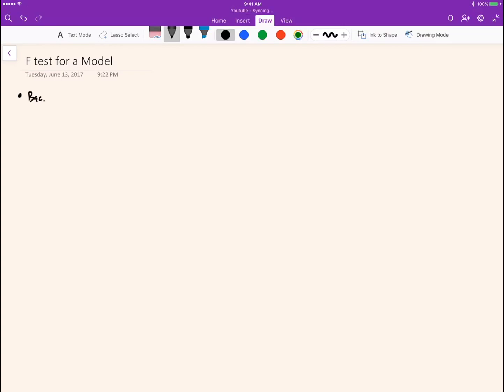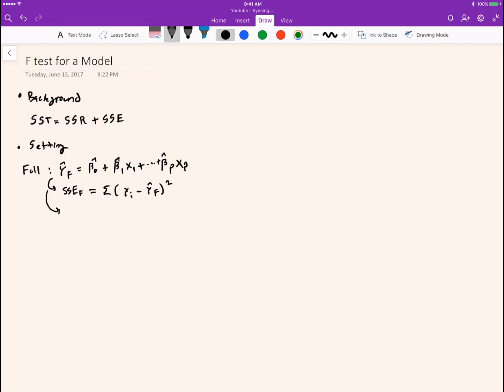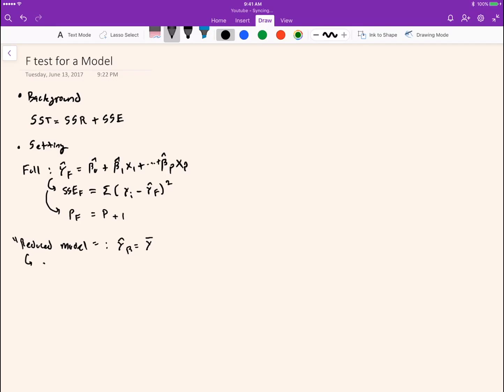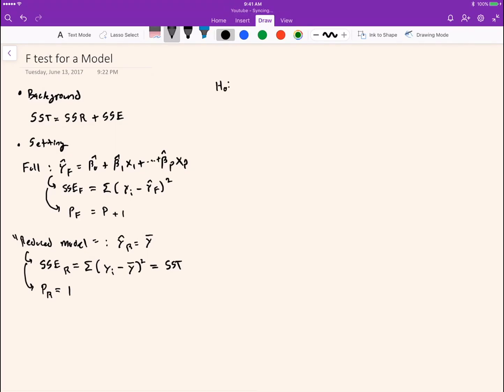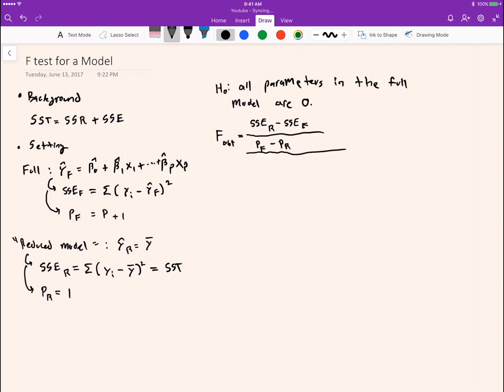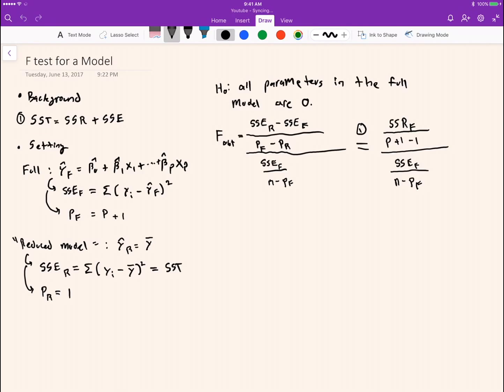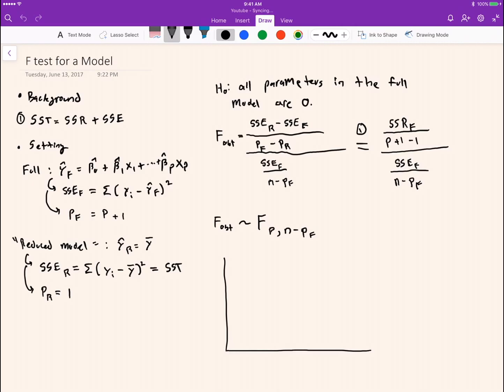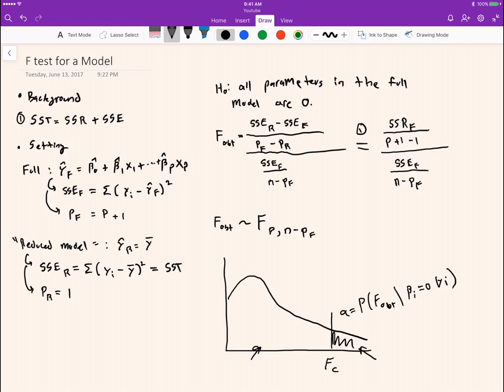F test for All Parameters in a Model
Here I give a conceptual overview of using an F test to test whether all parameters in a model are 0.